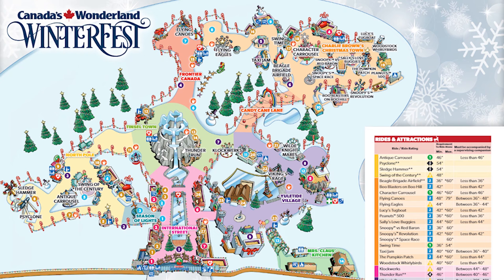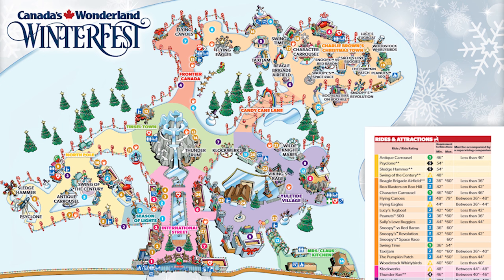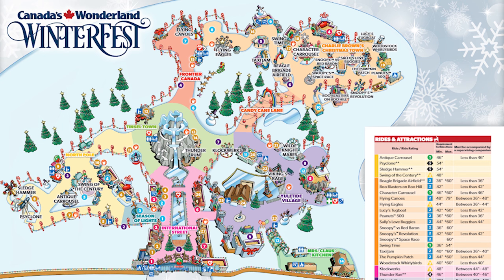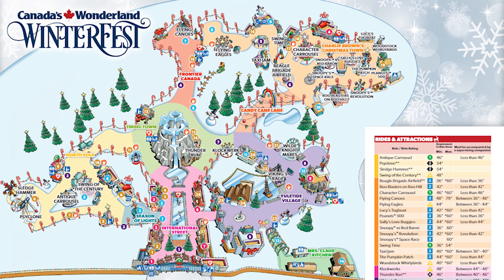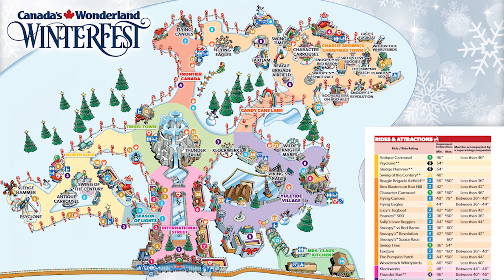Everything New Winterfest 2023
Everything New at Winterfest 2023!